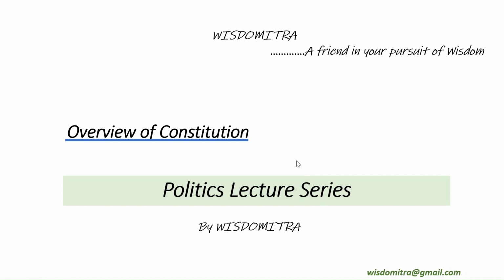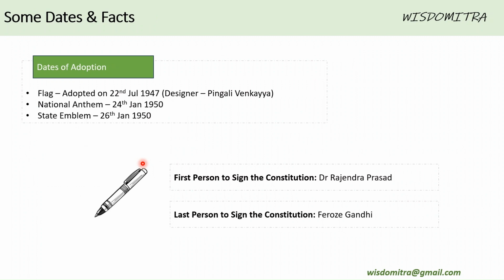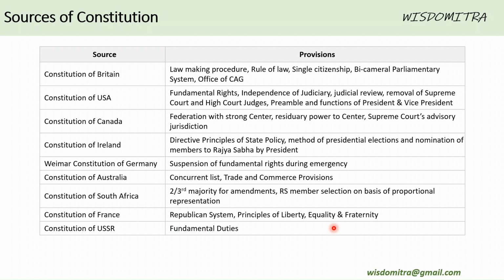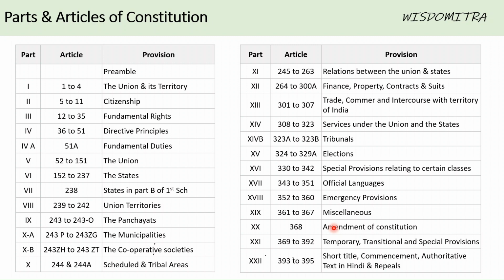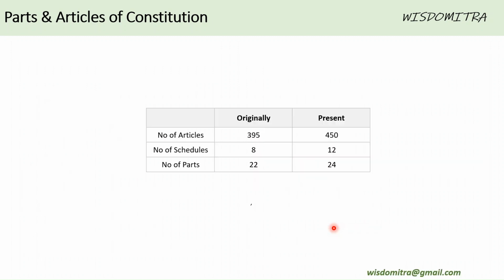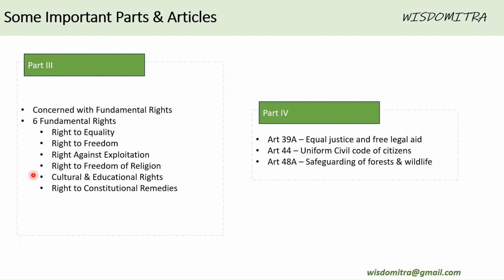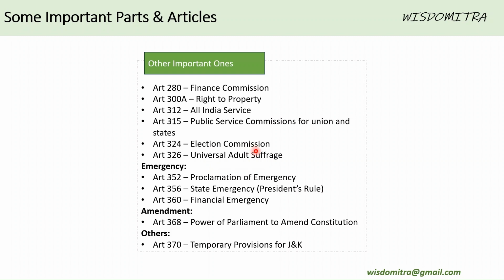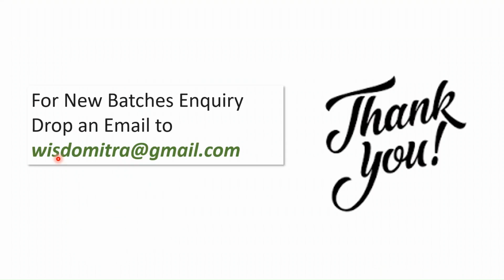Overview of Constitution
The video provides a high level overview of constitution and is useful for preparation of competitive exams like UPSC and state public service commission exams.